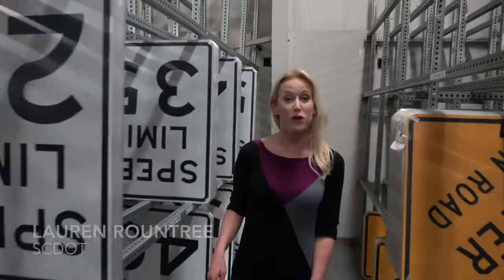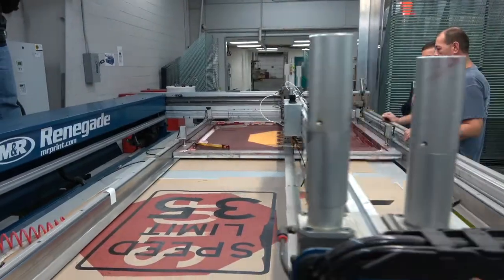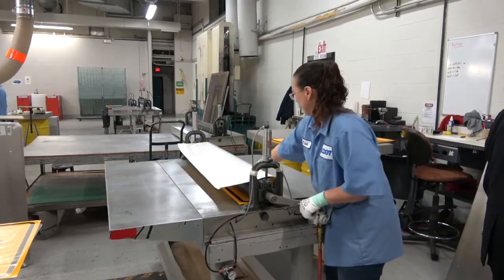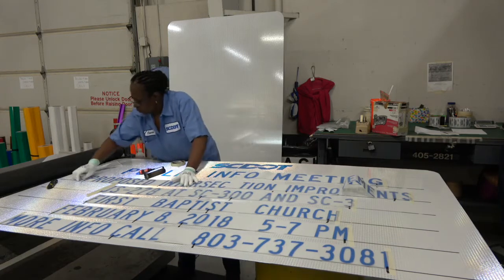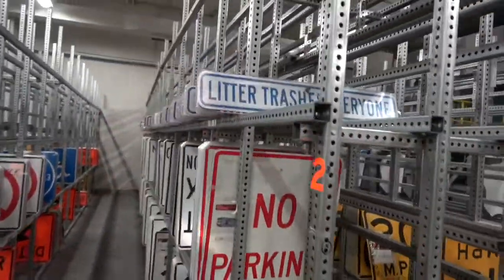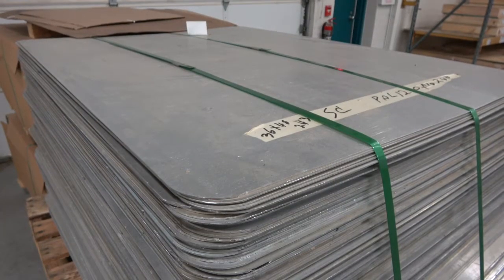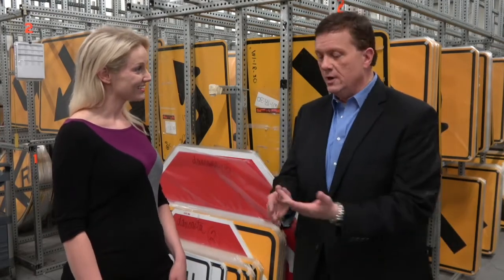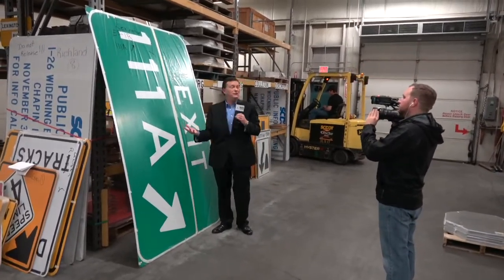How are highway signs made?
SCDOT Reporter Lauren Rountree shares how highway signs are made at South Carolina's State Sign Shop in Columbia. WIS-TV reporter Tim Miller was doing a special feature on the sign shop as well. (Video by Rob Thompson/SCDOT)